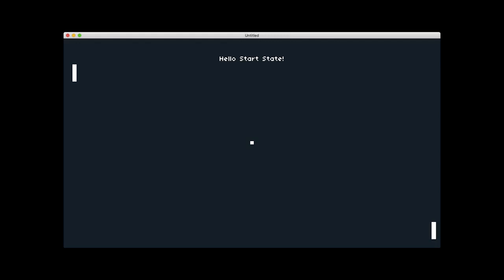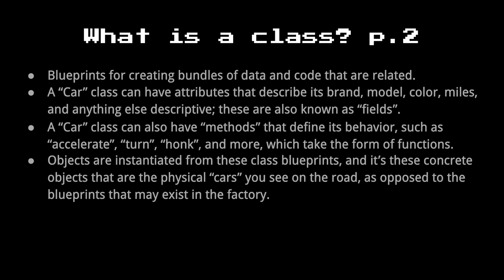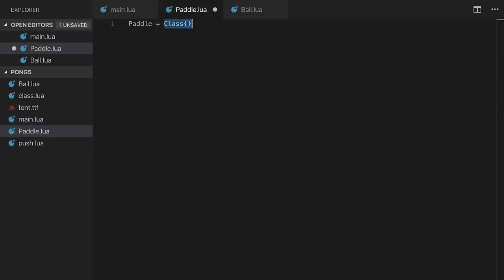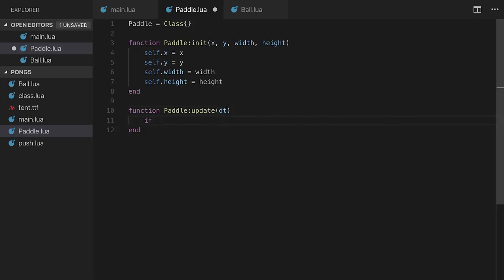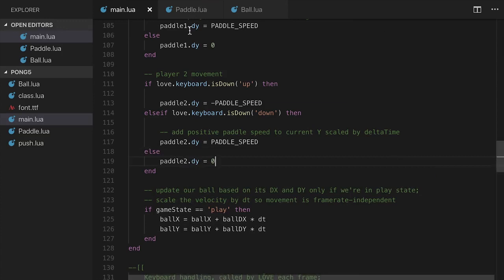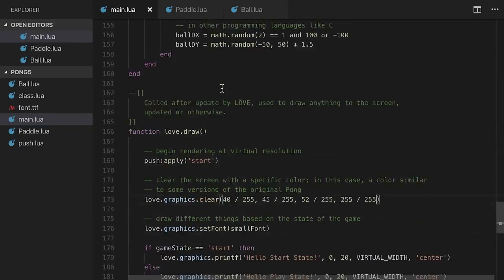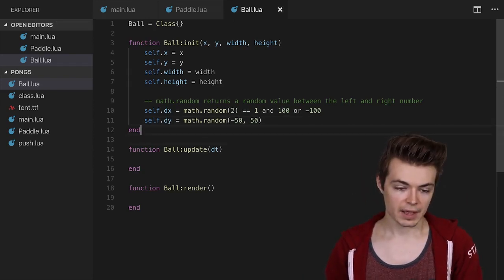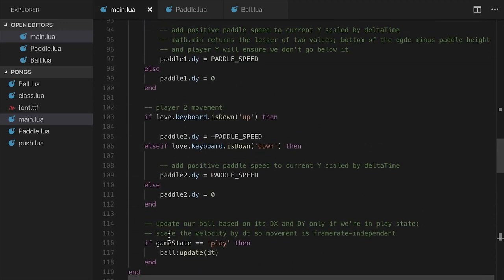Games pong 5